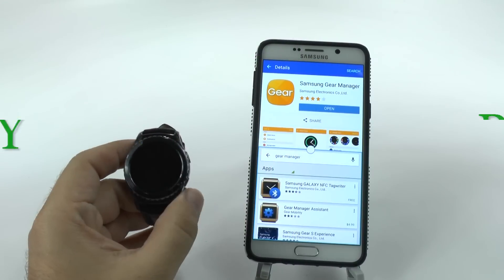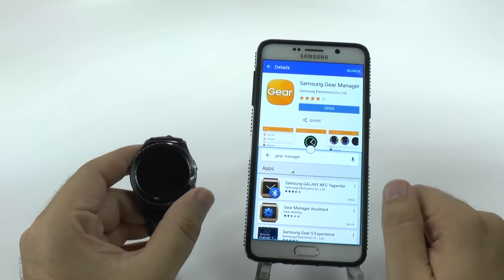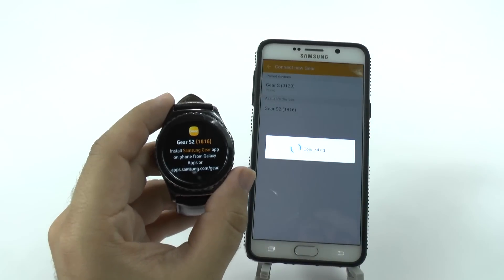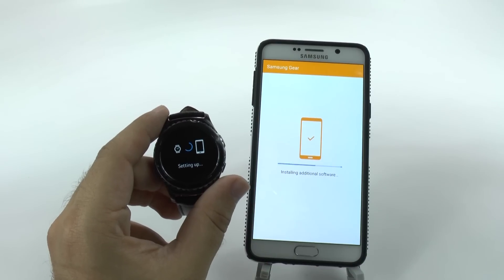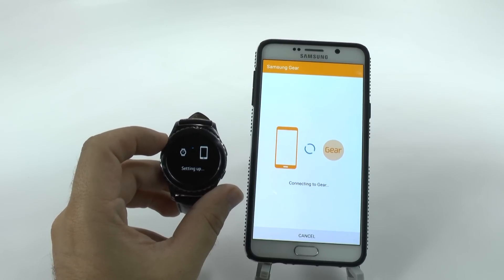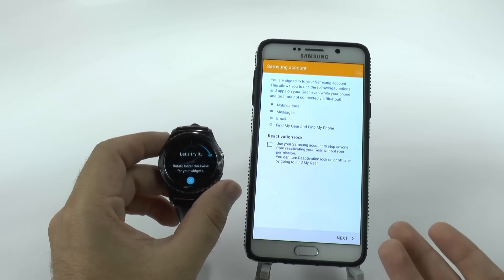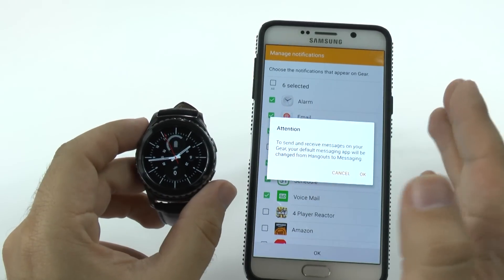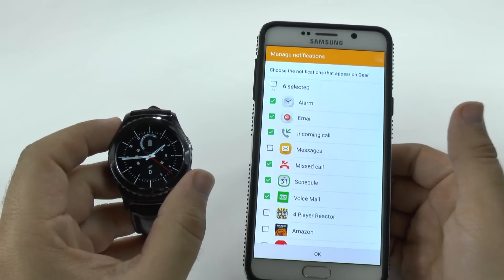How to Pair the Gear S2 to Your Android Device